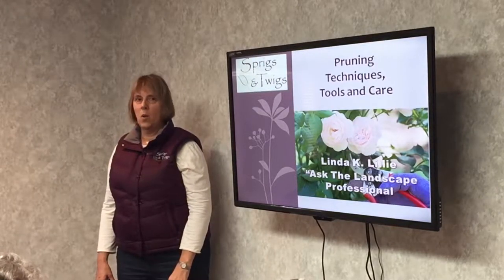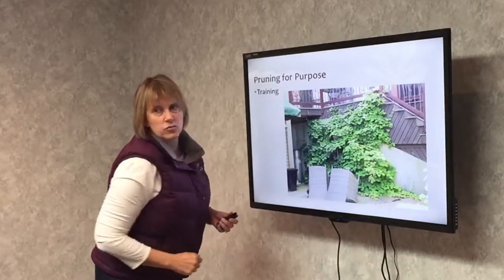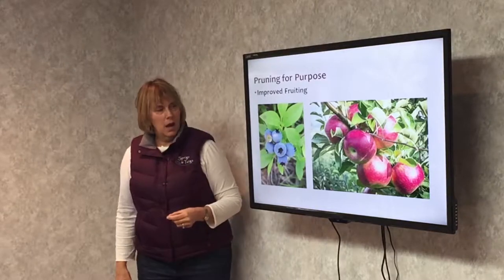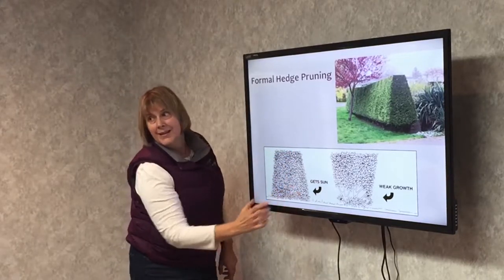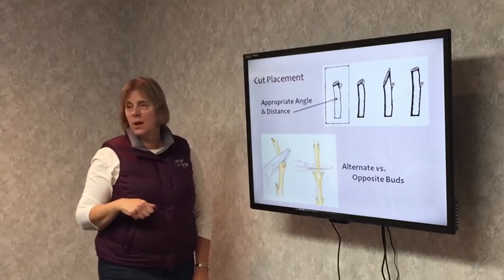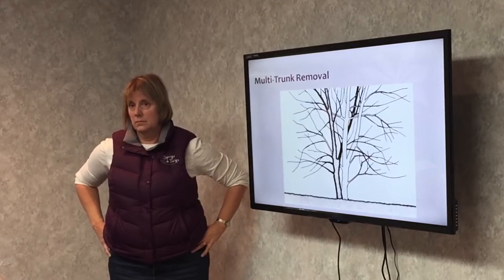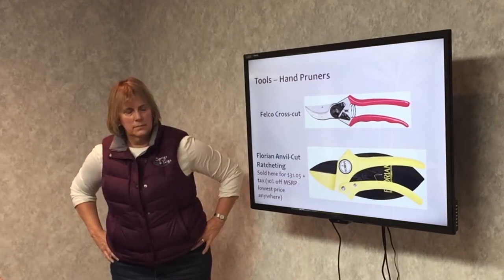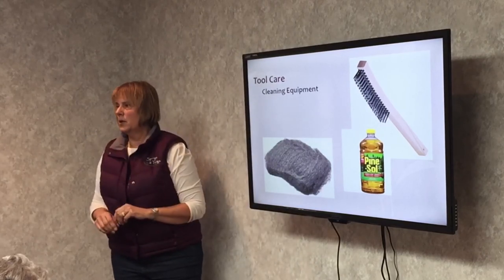Pruning Techniques, Tools and Care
Ask The Landscape Professional Lecture Series
By Linda K. Lillie of Sprigs & Twigs, Inc.